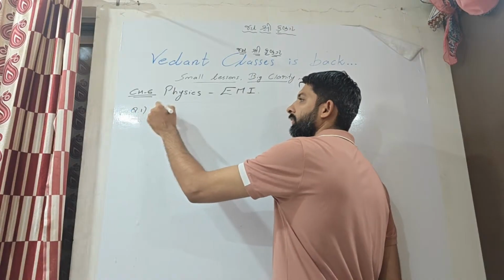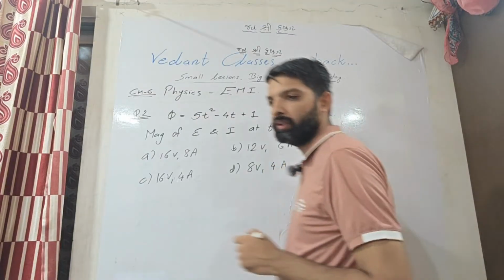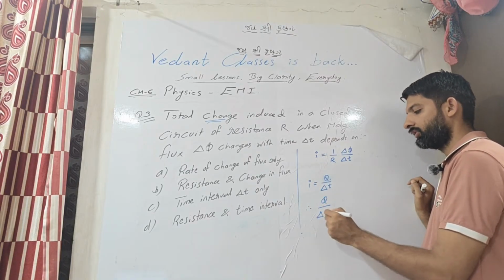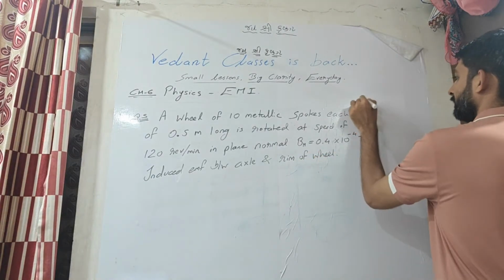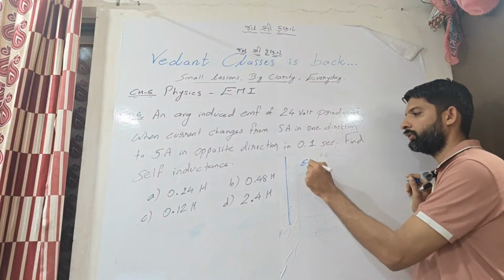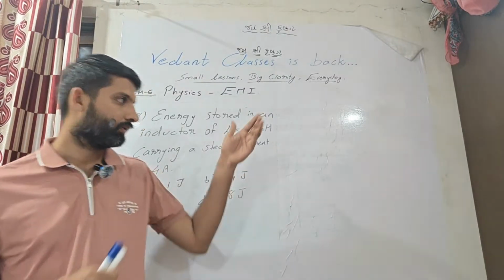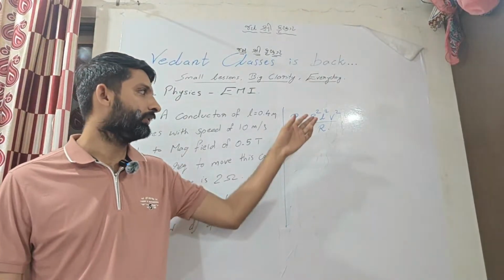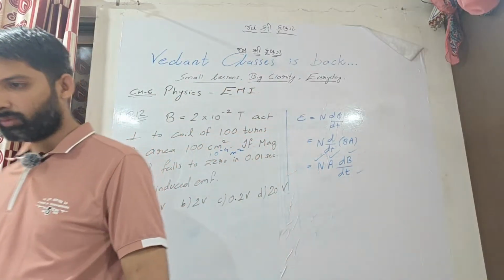Class 12 Physics CBSE GSEB | Chapter 6 Electromagnetic Induction | Live Session | Board PYQs Mcq